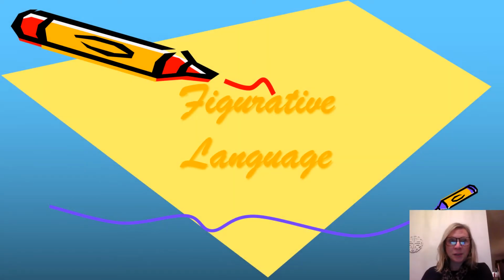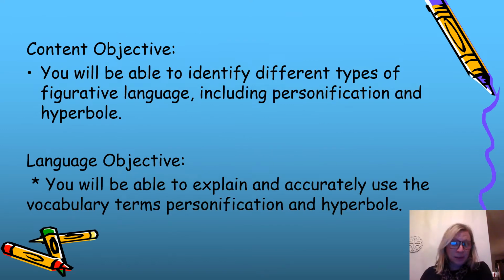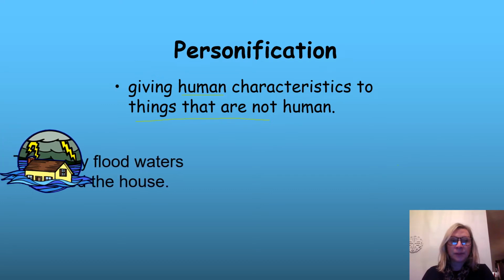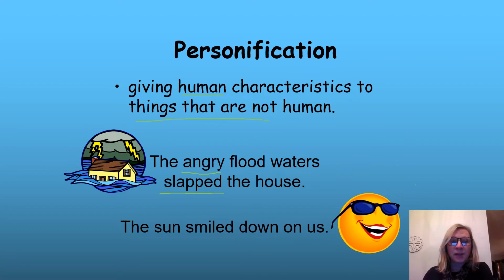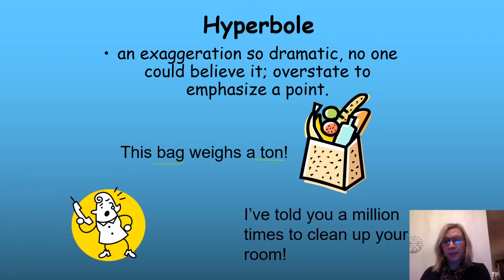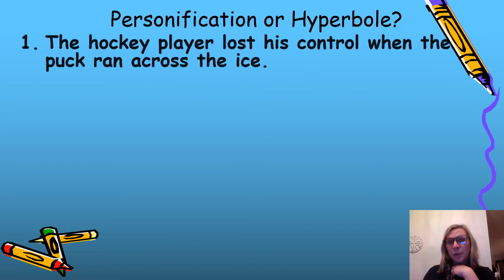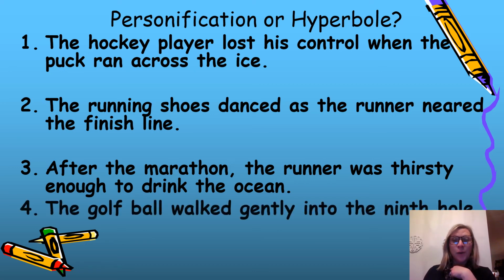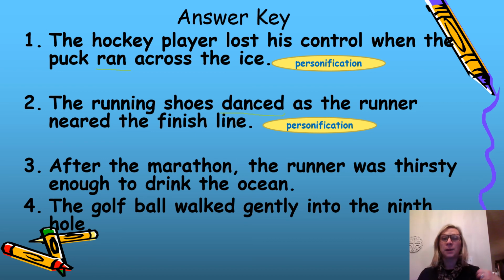Figurative Language Personification and hyperbole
This video describes what personification and hyperboles are and allows for students to practice the skill.